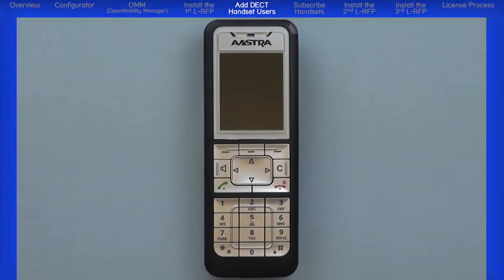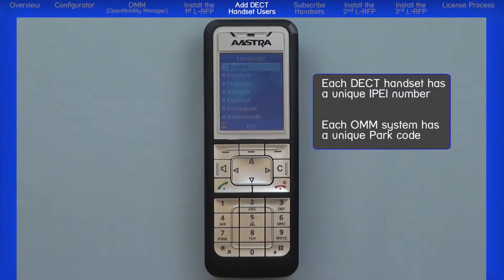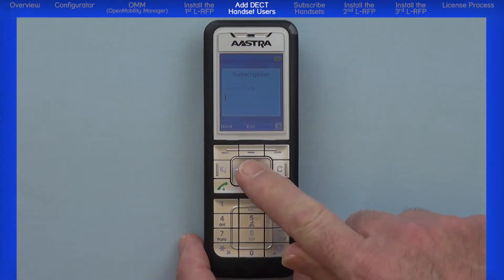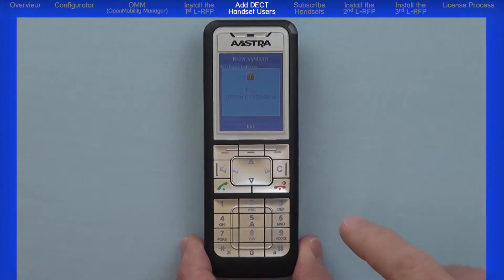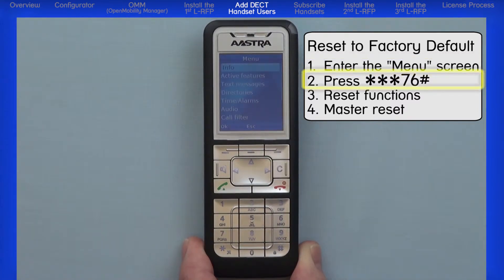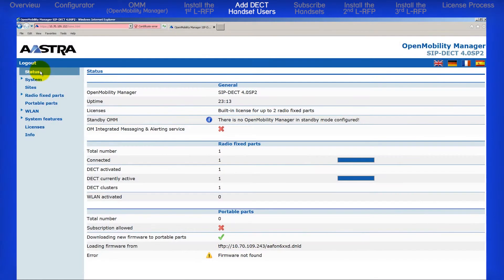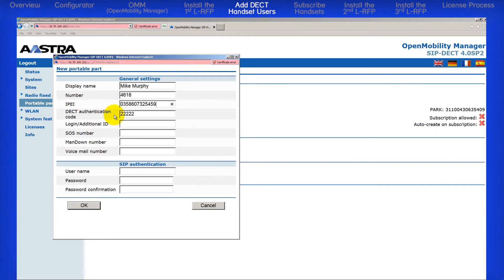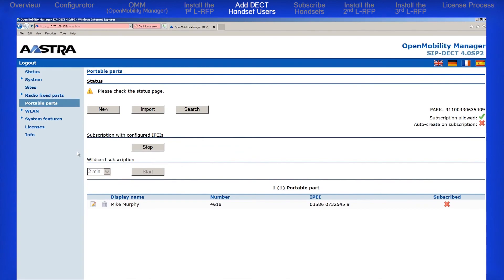Mitel® SIP-DECT™ Enterprise Basic Installation Mod 5 Add SIP-DECT™ Handset Users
This tutorial is Module 5 in an 8 part series and is intended for a technician or a technical person wanting to learn how to setup, configure and use the Aastra SIP-DECT™ Enterprise solution. This tutorial demonstrates how to add SIP-DECT™ handset users.